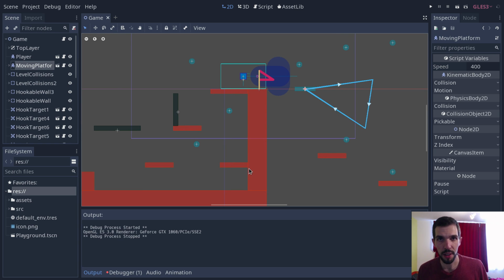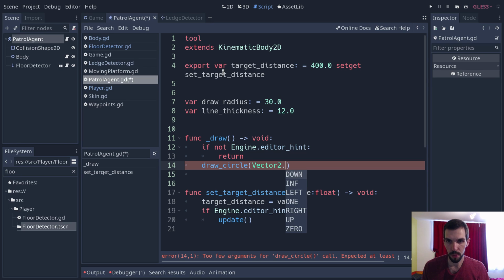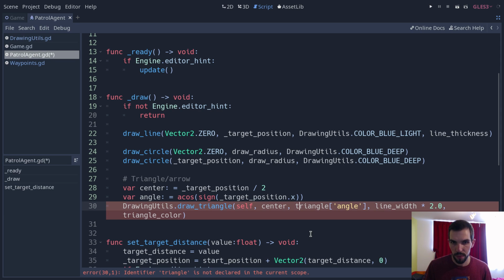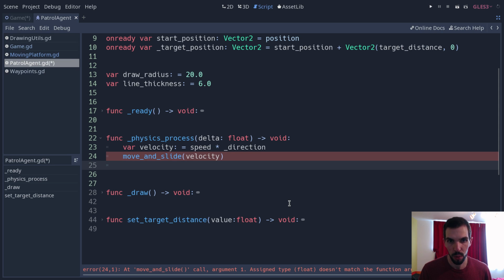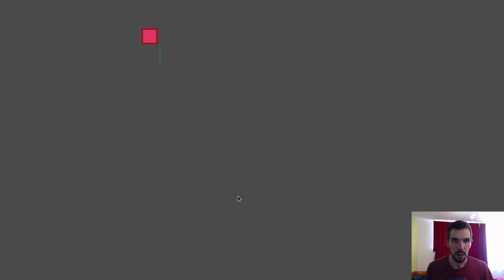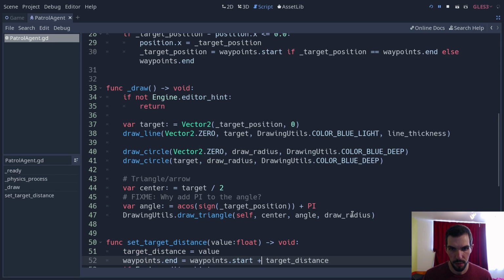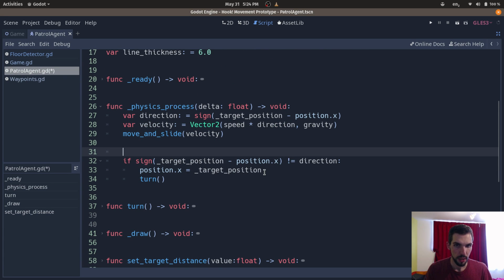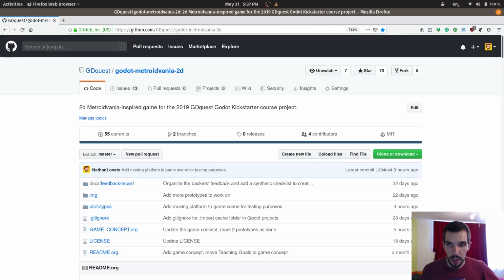2d Metroidvania in Godot: Patrol AI, Player Damage (livestream)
In this livestream, I'll code some simple platform game AI for our upcoming free game creation course.
This is an Open game project (Please 🌟 on GitHub!)